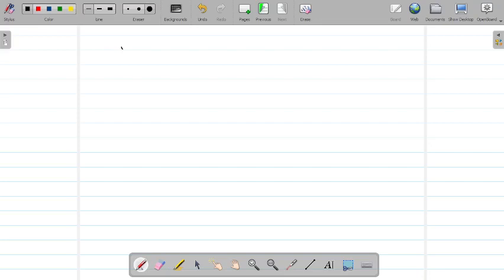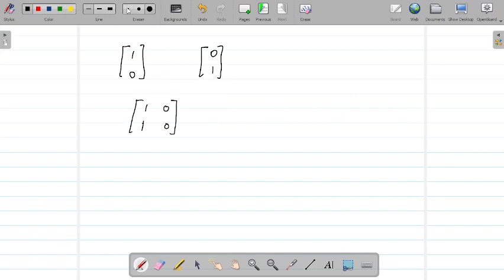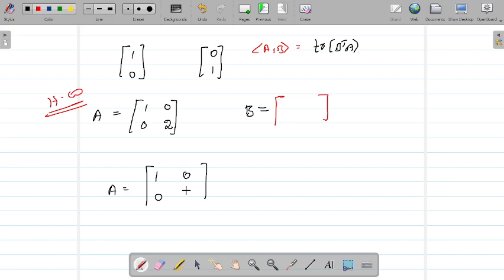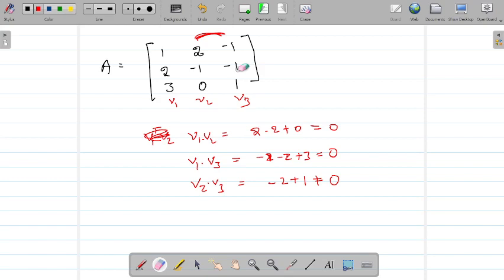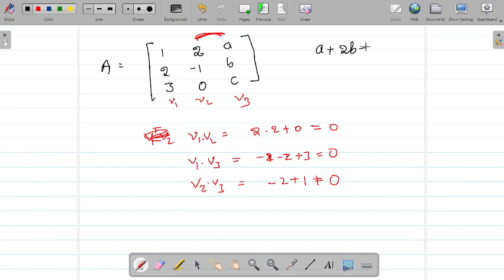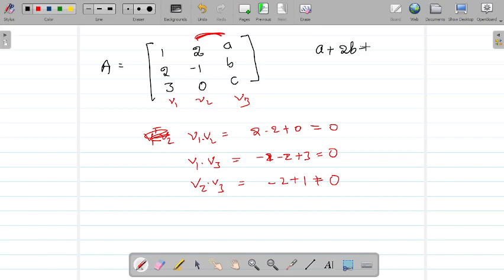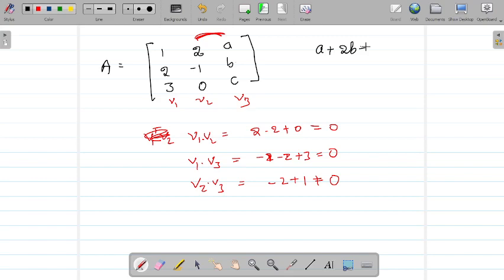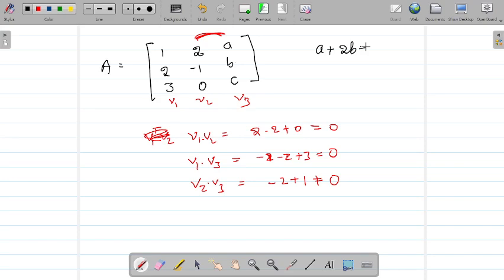Lecture-9 (part-2): Orthogonality continuation.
Matrix Algebra